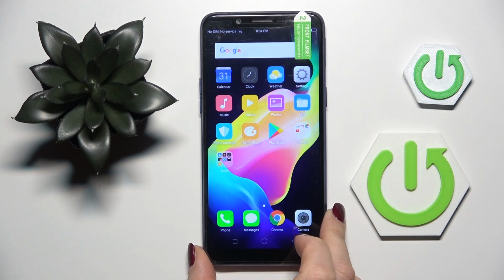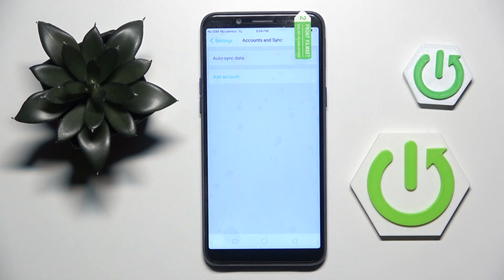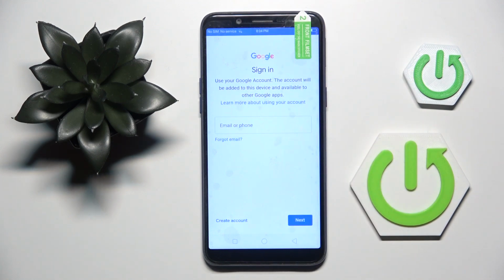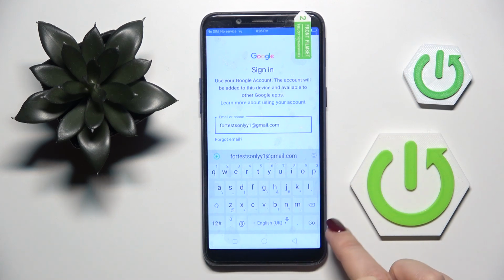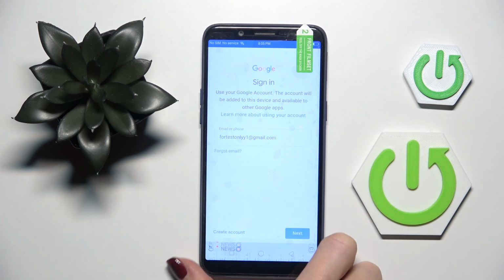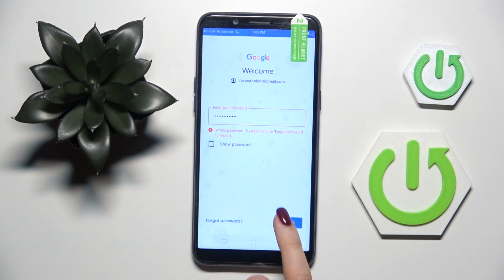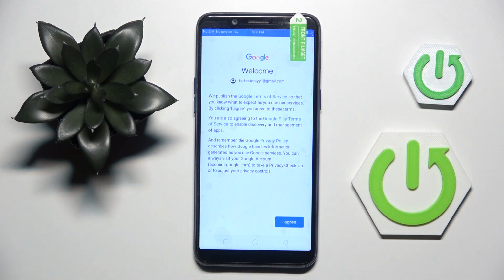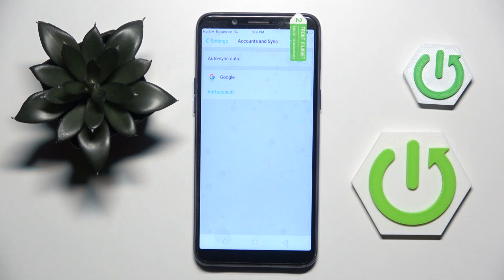How to Add or Remove Google Account on OPPO F5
Learn how to add or remove a Google account on your OPPO F5 to manage your Google services like Gmail, Google Play Store, and more. This step-by-step guide will show you how to sign in with a new Google account or remove an existing one for security and privacy purposes.

How to add a Google account on OPPO F5?
How to remove a Google account on OPPO F5?
Why can’t I add or remove a Google account on OPPO F5?